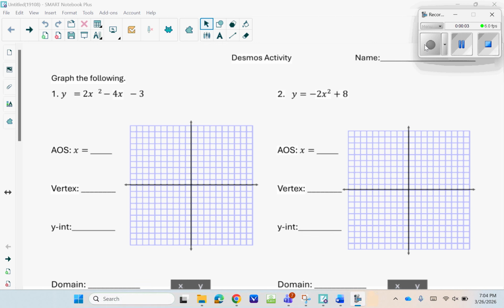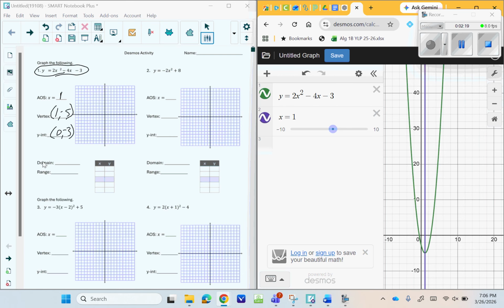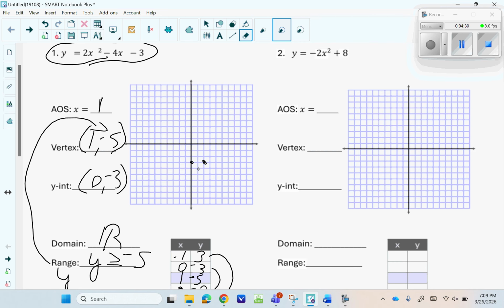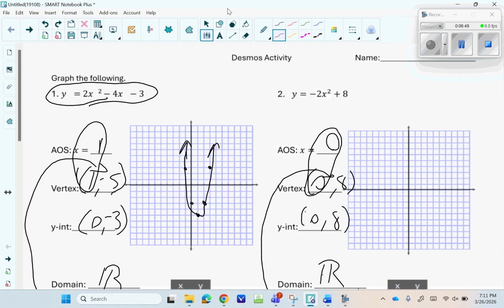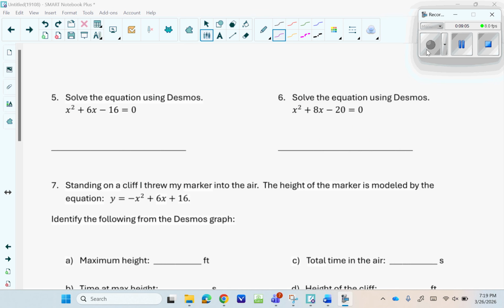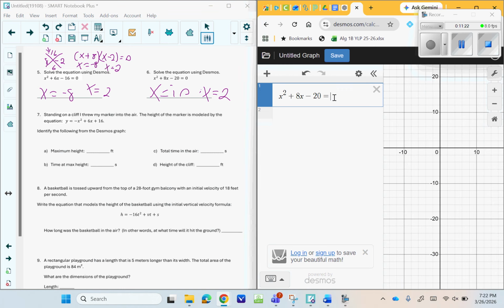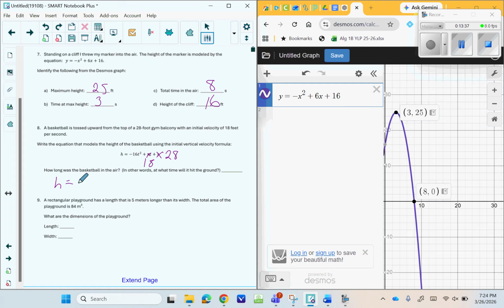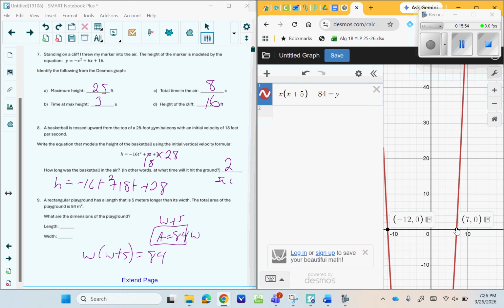Lesson 1 Over Desmos Parabola Discovery